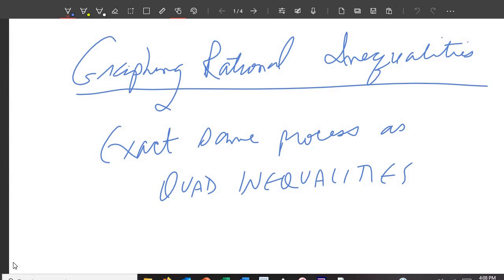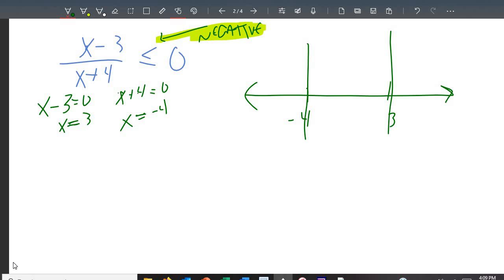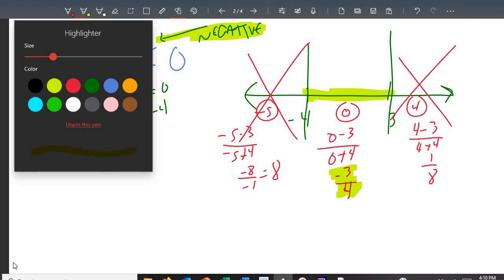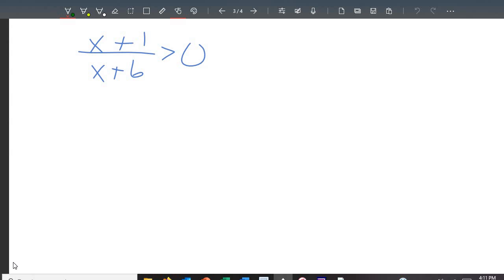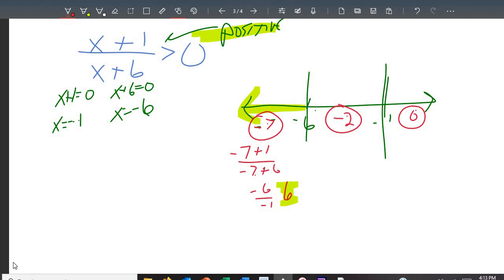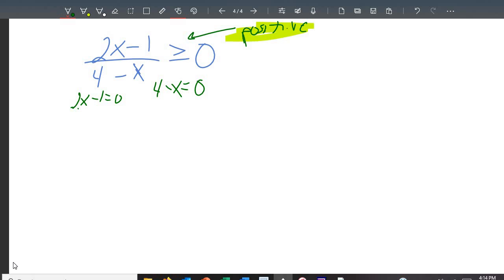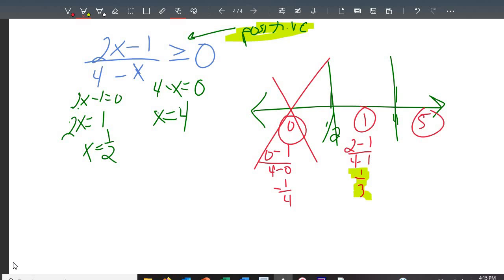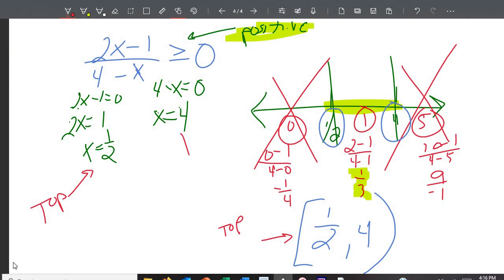SOLVING RATIONAL INEQUALITIES